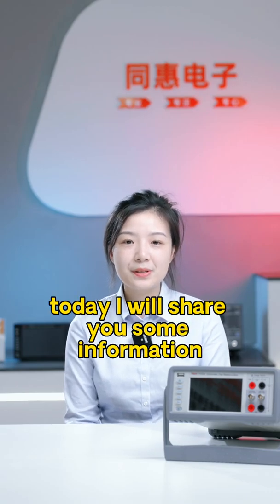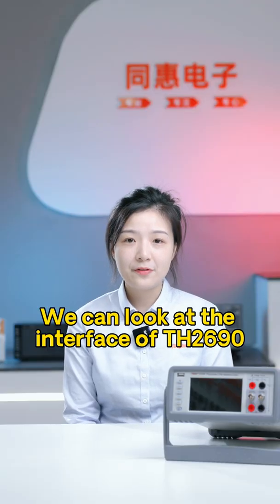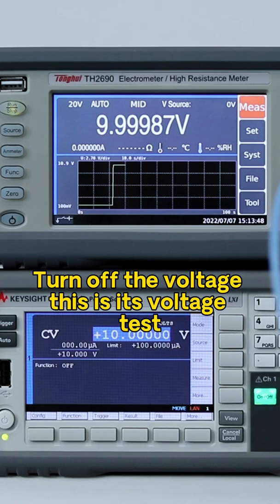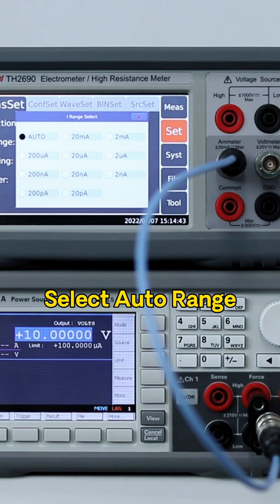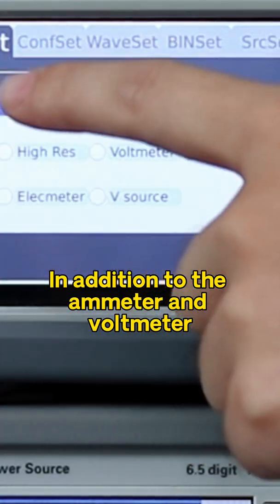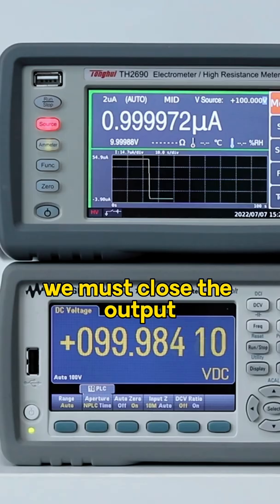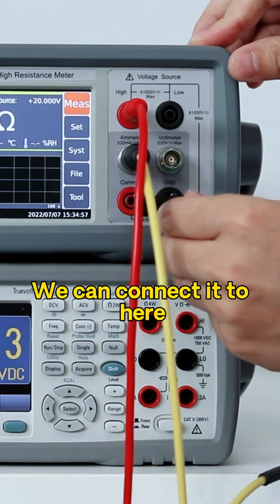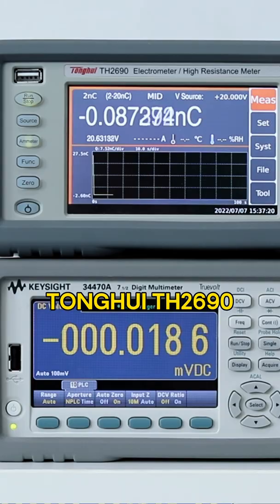Tonghui fA meter TH2690 Basic operation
High resistance meter/fA meter/electrometer. 6 1/2 resolution. Current: 0.1fA-20mA. Resistance: 1PΩ Voltage: 1μV -20V. Charge: 1fC-2μC. Voltage source: ±1000V. Temperature and humidity measurement. 5 inch capacitive touch screen. Linux system.